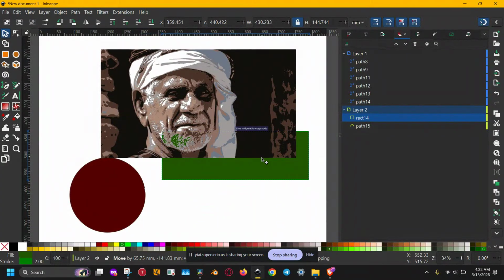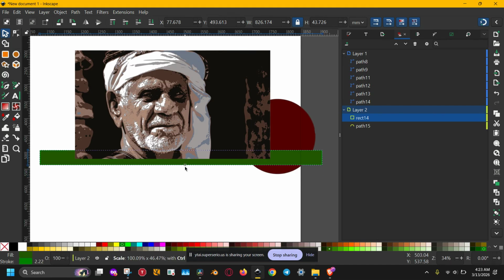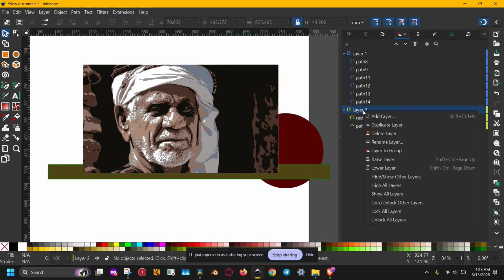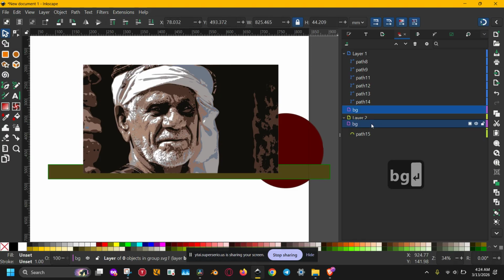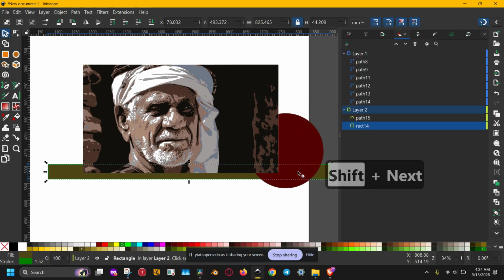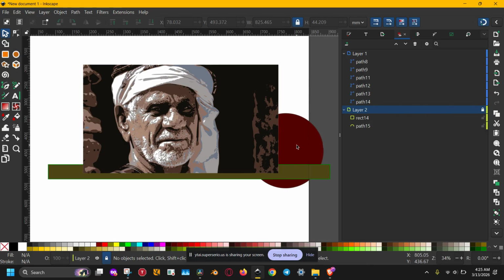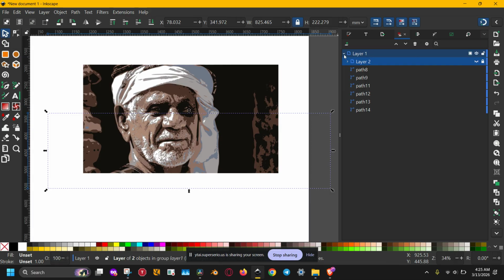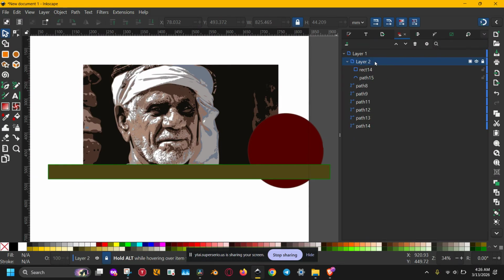How to Use Layers in Inkscape (2026 Easy Guide)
Learn how to master the Layers and Objects panel in Inkscape to organize your designs and improve your workflow. This guide covers creating new layers, moving objects, locking visibility, and using advanced features like sub-layers and blend modes.

Timestamps
0:00 - Introduction to Inkscape Layers
0:48 - Opening and Docking the Layers Panel
1:23 - Creating and Naming New Layers
2:10 - Moving Objects Between Layers
2:55 - Managing Layer Visibility and Locking
3:25 - Changing Layer Order and Sub-layers